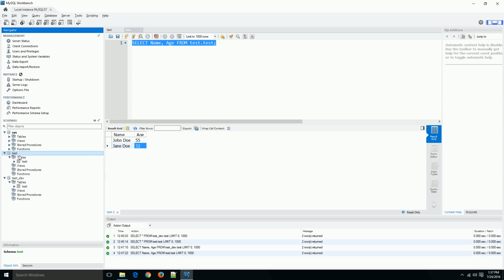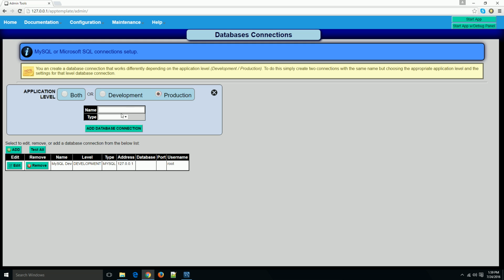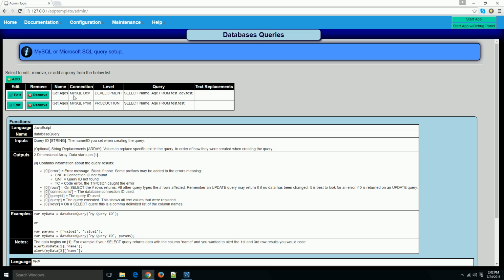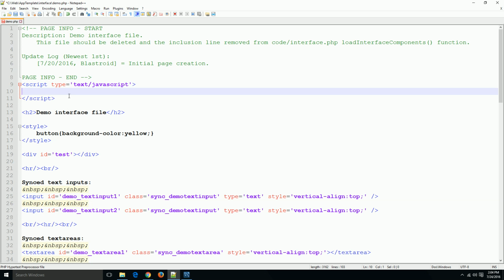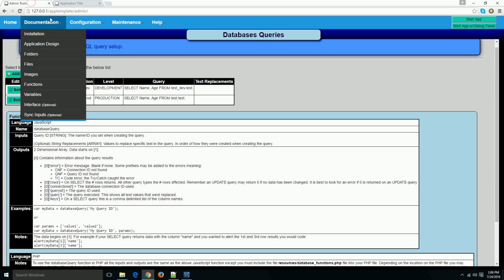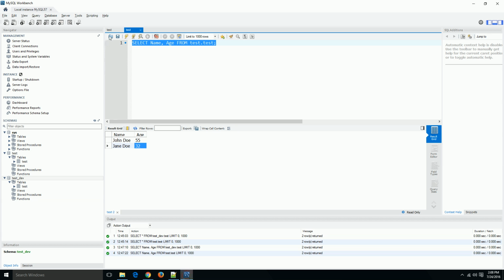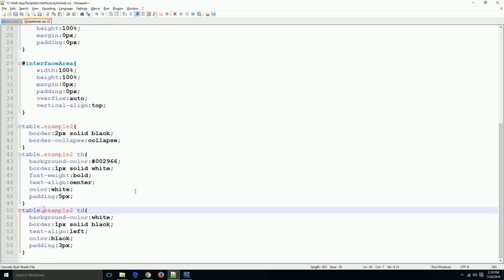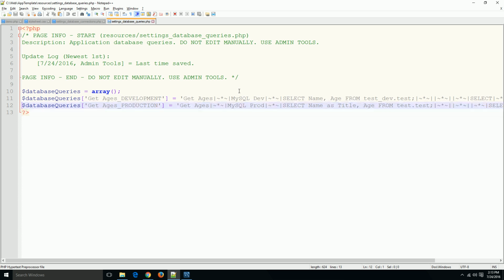BWAT - Database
How to use database connections, queries, and auto development/production query usage with the BWAT web application template.